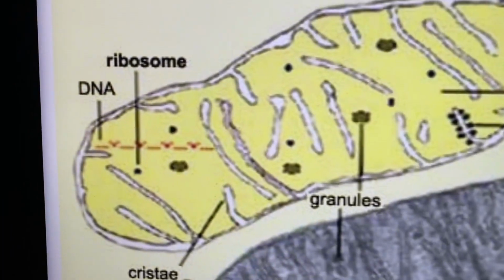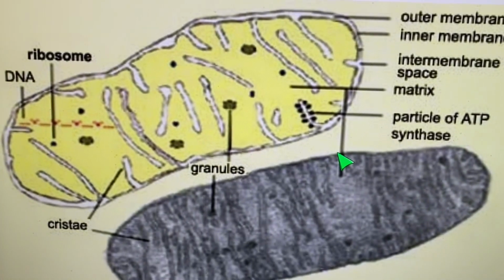Bell ringer 01.31.2022